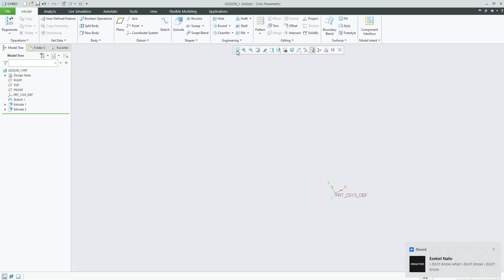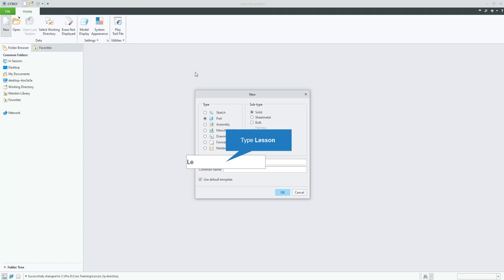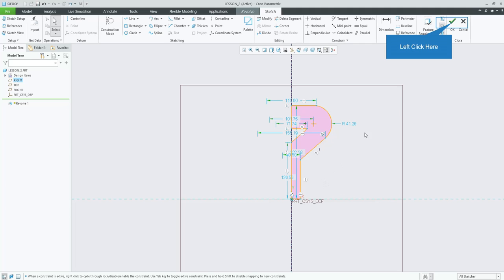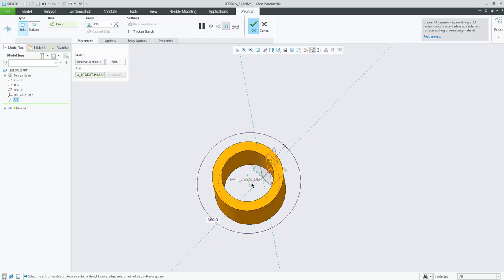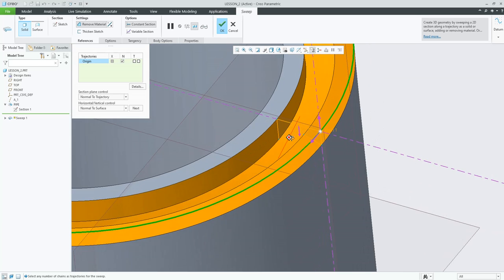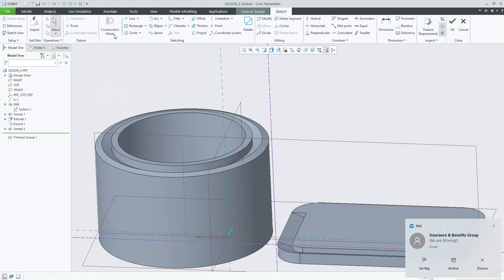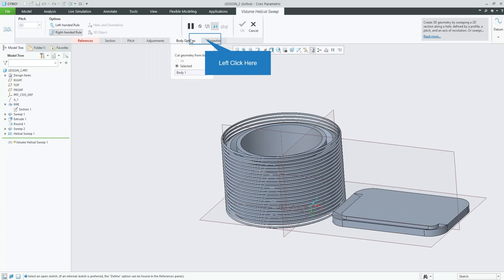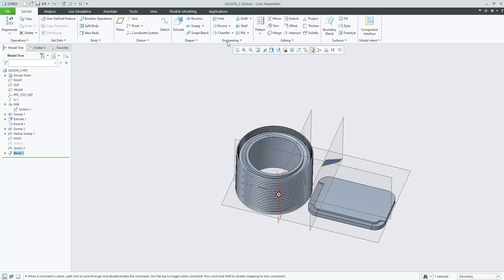Creo Lesson 2 - Revolves and Sweeps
This Video covers revolves and sweeps in Creo Parametric 8.0

This is Justin Jagels with J Squared Design Services LLC. I've been designing in Creo Parametric for the last 10 years. These videos are intended to be an introduction to Creo Parametric for my employees and will cover solid modeling, surface modeling, assemblies, drawings, and the Tool Design Extension. Some of them may make use of custom config files and custom start parts and map keys but the introduction videos should be in basic Creo 8.0